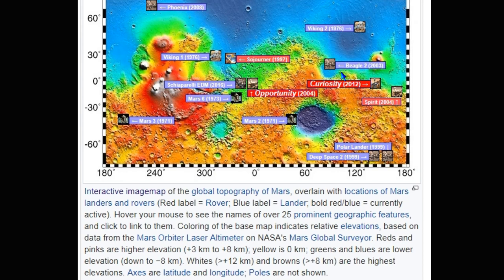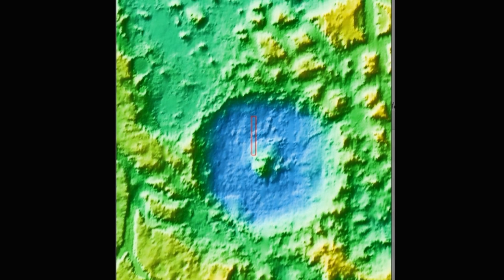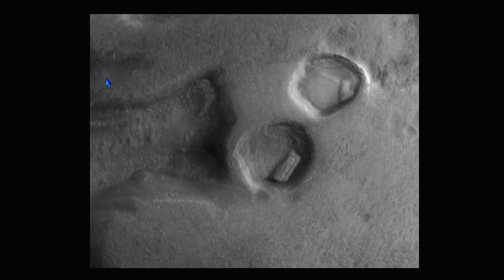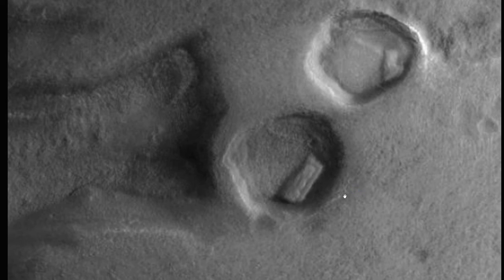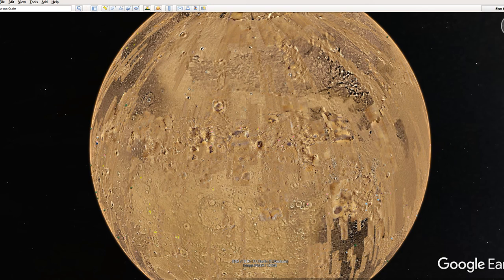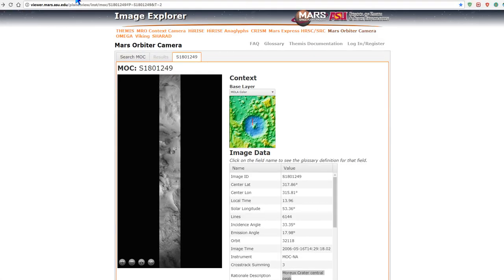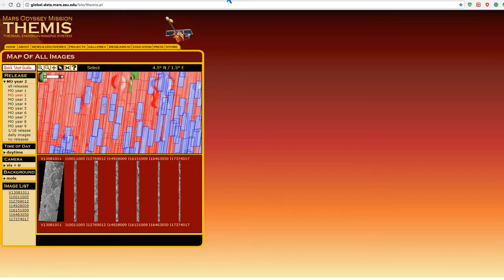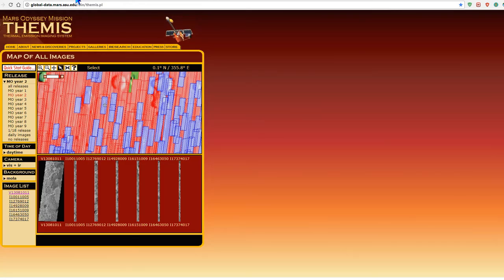Moreux Crater and Trapezoidal Object on Mars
Here is a look at the well known trapezoidal object in a crater in Moreux Crater on Mars plus how to get more MRO photos.